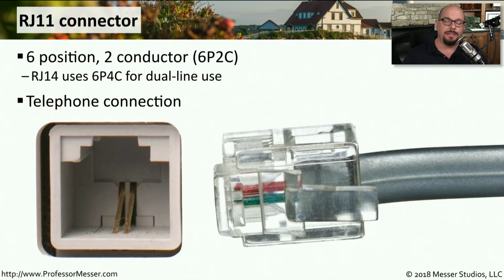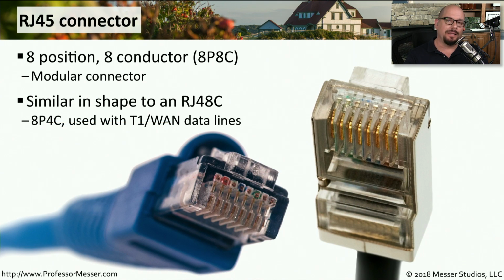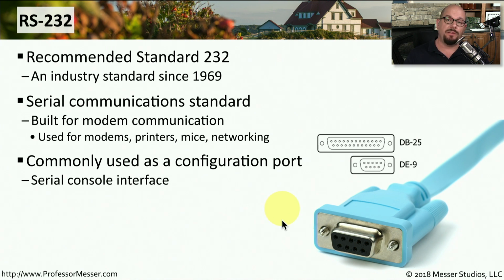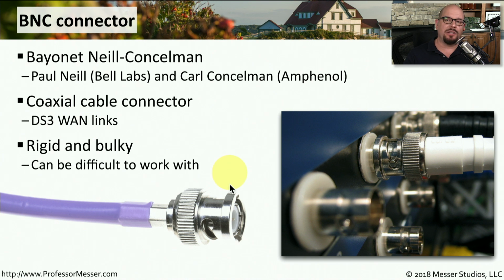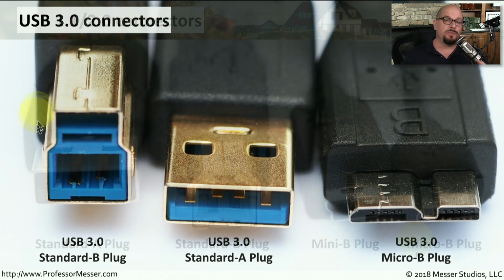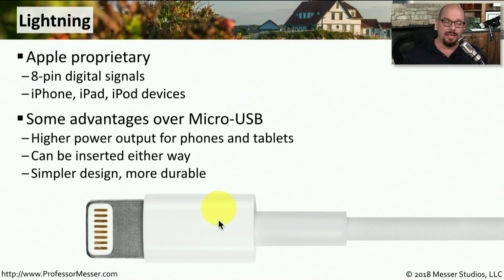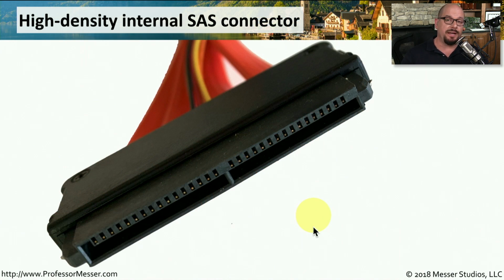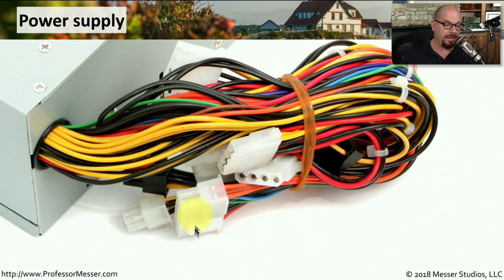Connectors - CompTIA A+ 220-1001 - 3.2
We use many different connections for our networks, video, storage devices, and computer power. In this video, you’ll learn about some of the most common connectors used on today’s PCs.